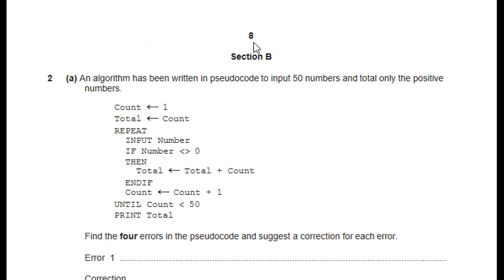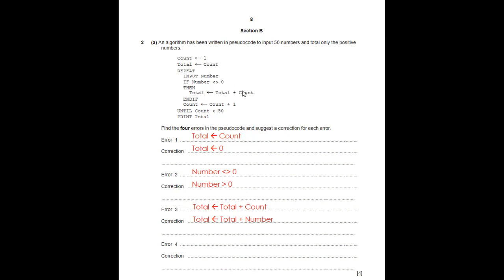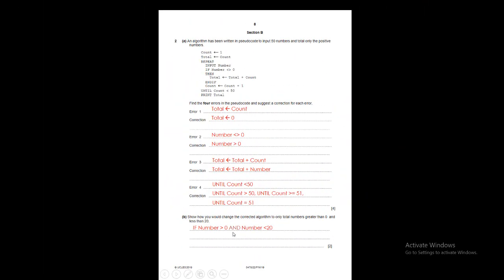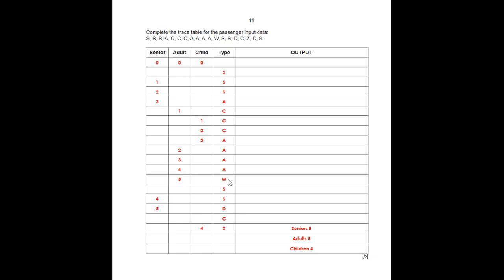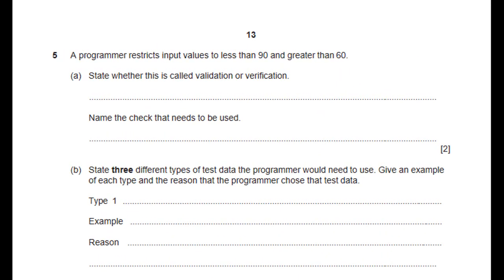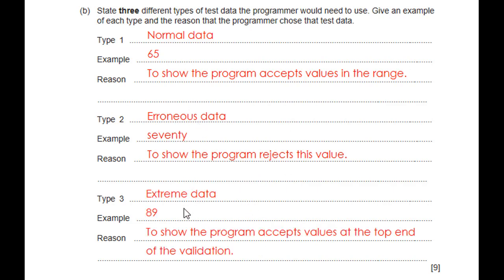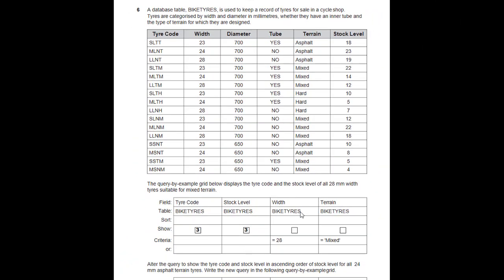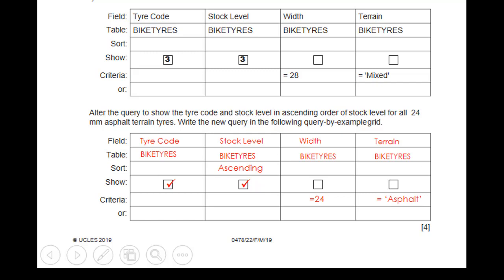IGCSE Computer Science March 2019 Paper 2 (version 2)